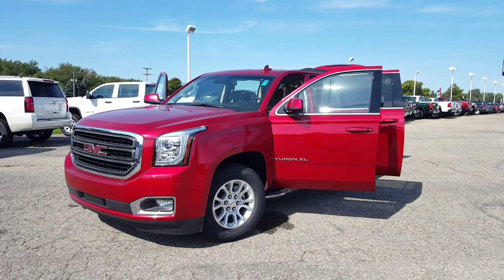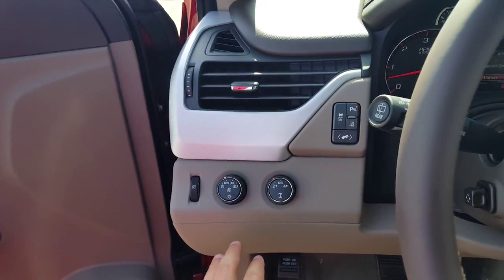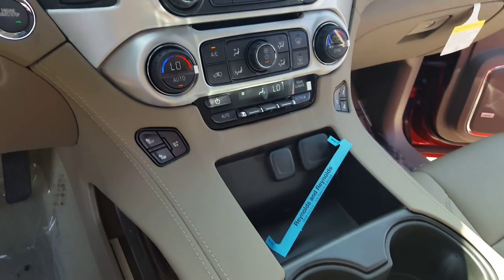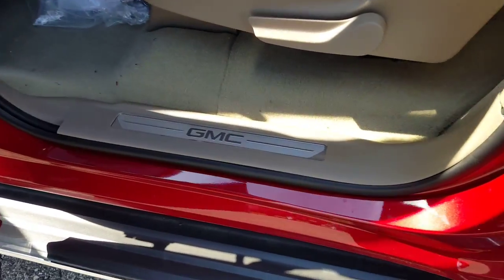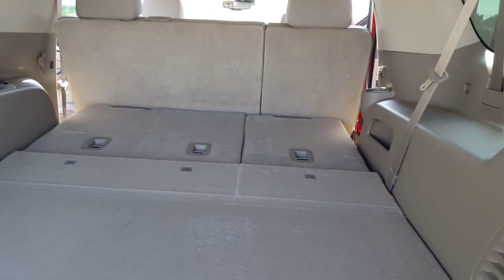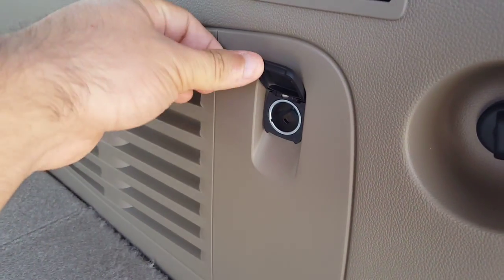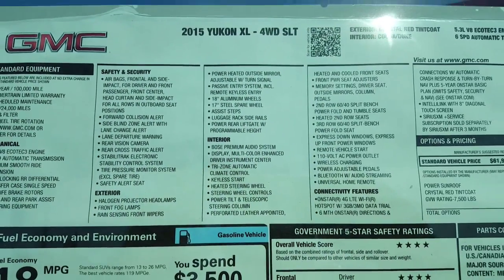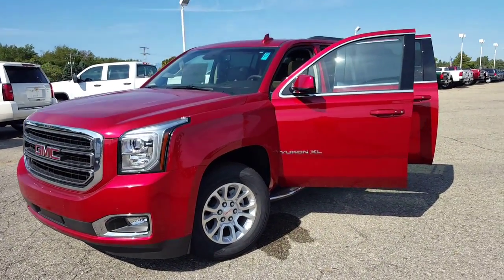2015 GMC Yukon XL SLT - Cocoa Dune Interior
Video Walkaround 2015 GMC Yukon SLT w/ Cocoa Dune Interior 2-3-3 Configuration